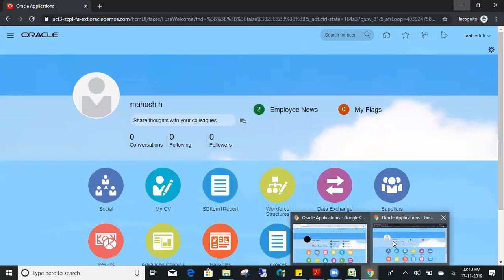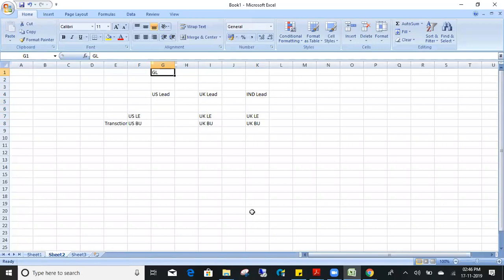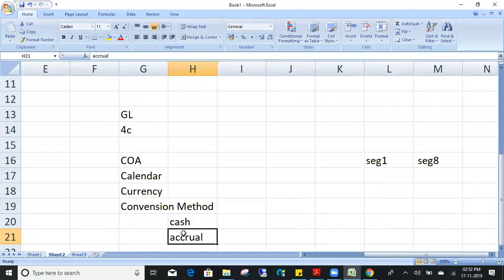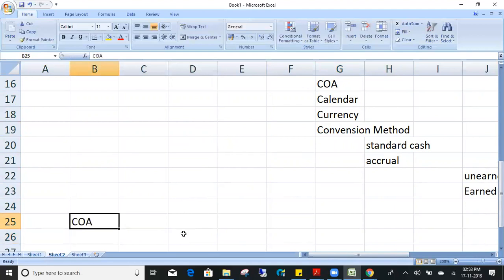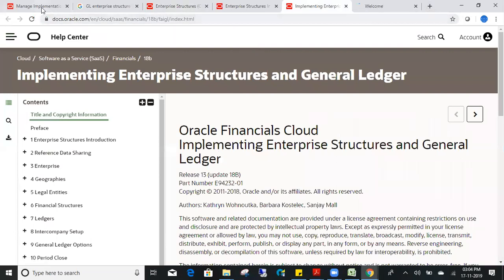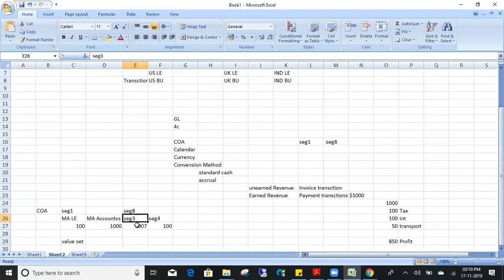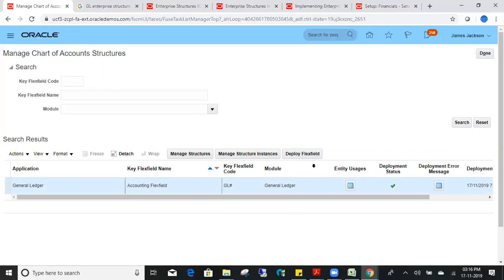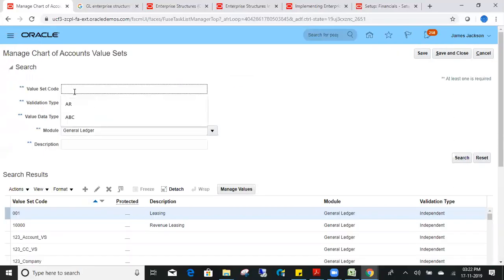Session2 COA Structure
Oracle Fusion Financials  Chart of Accounts,  Chart of Accounts Structure Creation R13, Cloud instance, ERP Structure